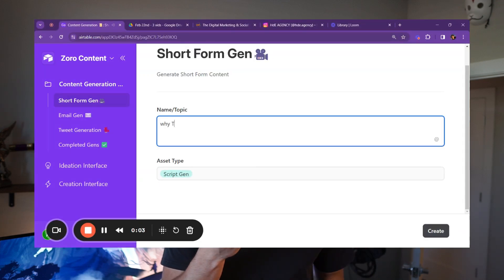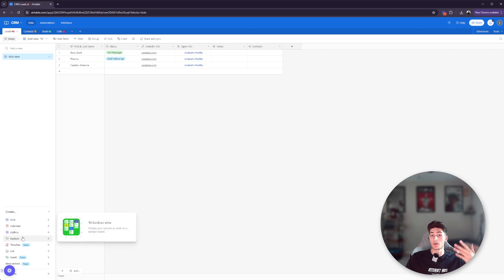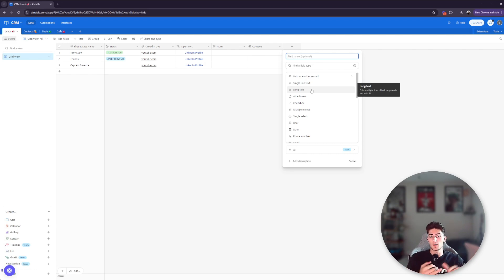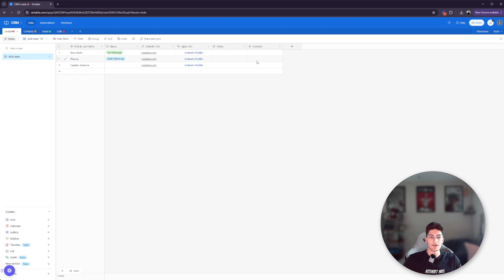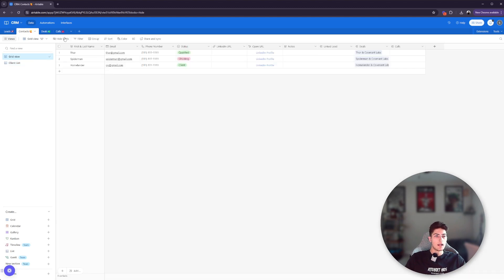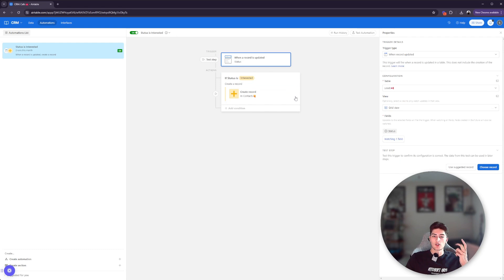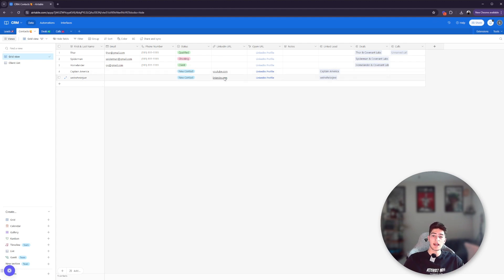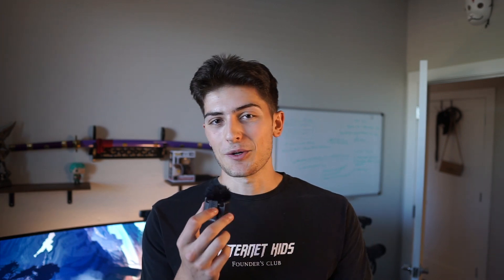Stop using Notion & Try this Tool Instead - Airtable for Beginners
Want to work with me 1-on-1?

Want the Airtable base that I used in this video?

If you're looking to take advantage of Airtable and all of it's capabilities for your business but you're not really quite sure where to start, this is the video for you.

By the end of this video you'll go from complete Airtable Newbie to an intermediate. We'll go over the Airtable basics including views, tables, bases columns, filters and more.

In the next video I plan to cover Interfaces and Forms more in depth but for now you should be able to get quite far with the Airtable content inside of this video!

IMPORTANT LINKS

Chapters:
0:00 - Airtable Overview
2:00 - Tutorial
11:38 - Finishing Statement